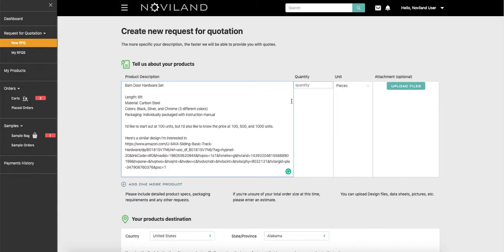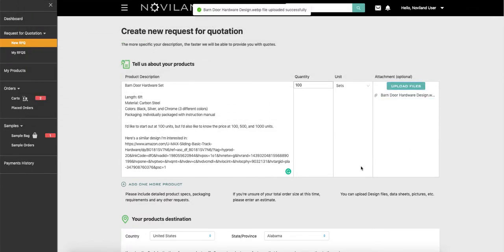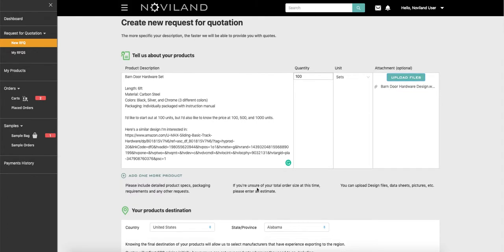1. How to Submit an RFQ [1 Minute Clip]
This video shows you how to submit an RFQ (Request for Quote) in the Noviland Platform in 1 minute. and be a part of the future of sourcing.

When you submit an RFQ in Noviland it cross-references over 3,000 factories to not only find a factory that can make your product, but it locates a factory that specializes in your product.